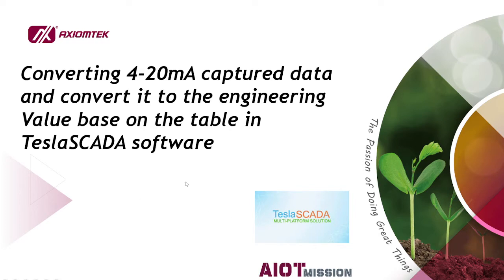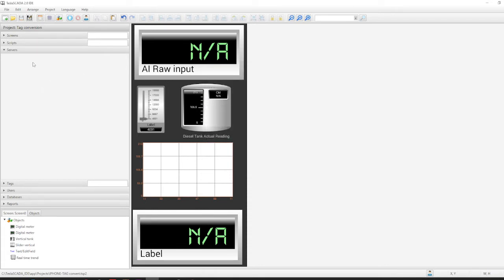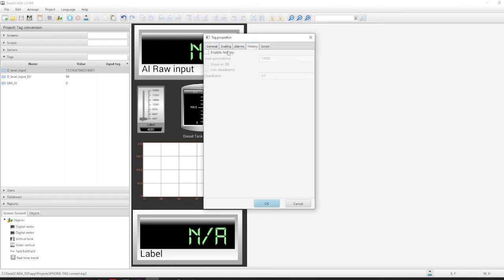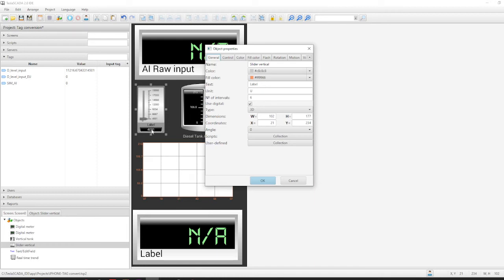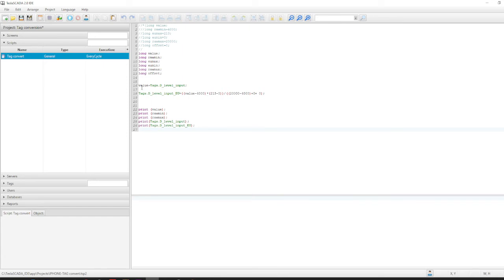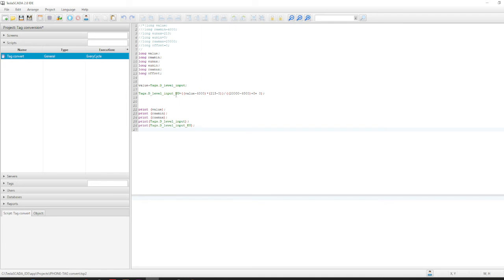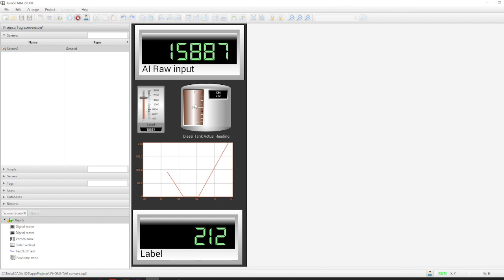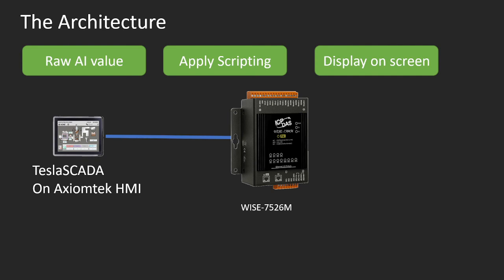TeslaSCADA tag scaling with scripting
About  Raw Analogue input captured and scaling in Teslascada